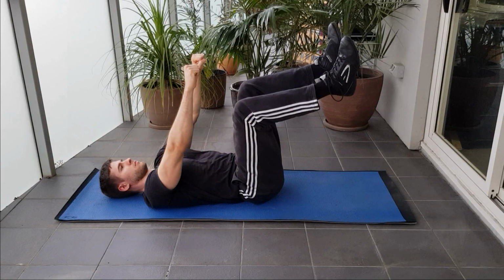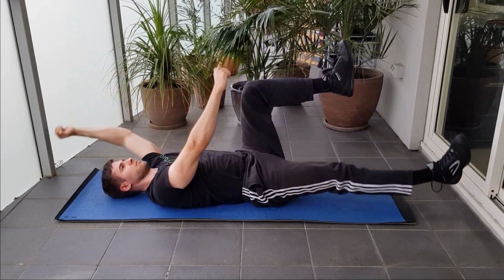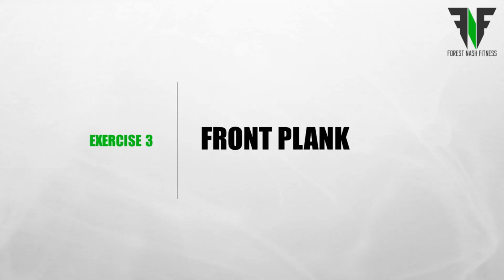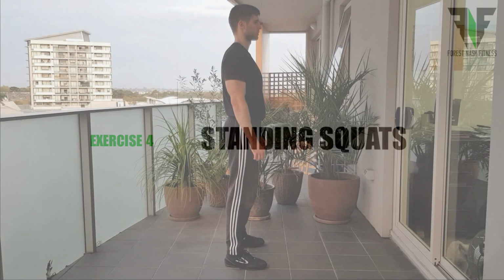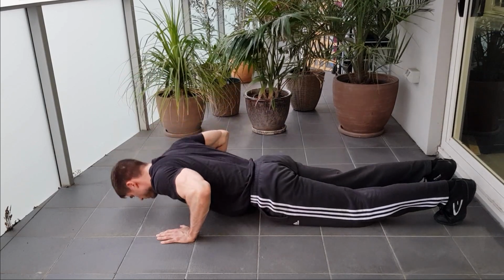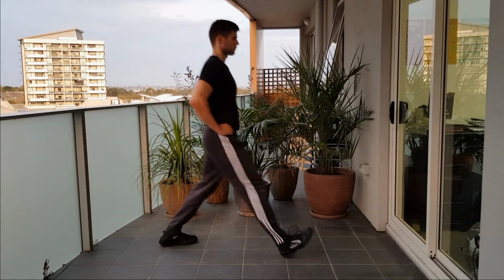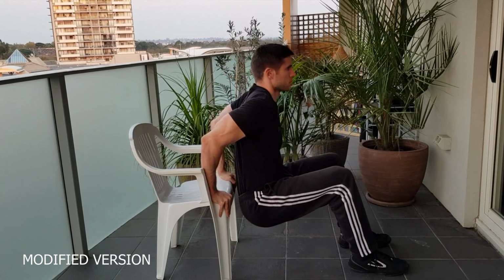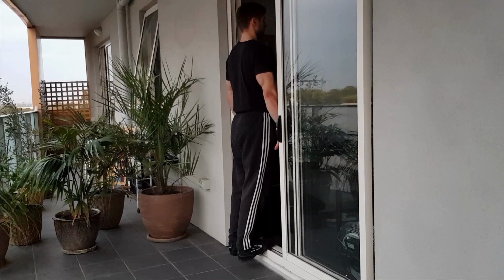Bodyweight Circuit Workout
Vegan physique athlete and personal trainer Forest Nash takes you through a quick circuit workout that you can do just about anywhere!